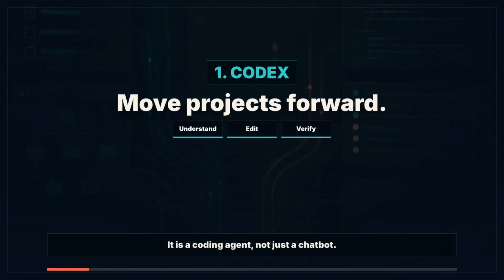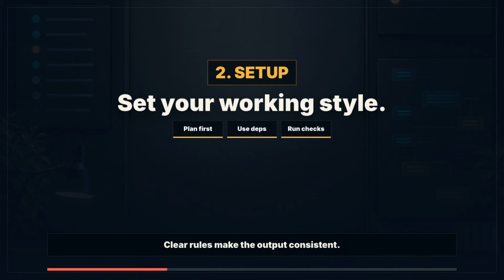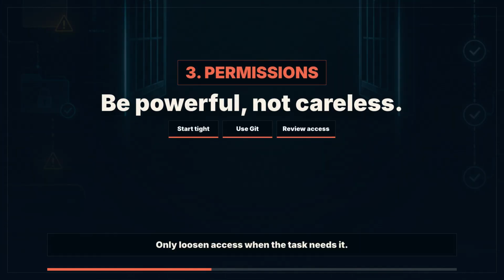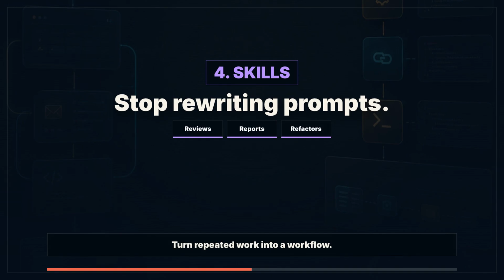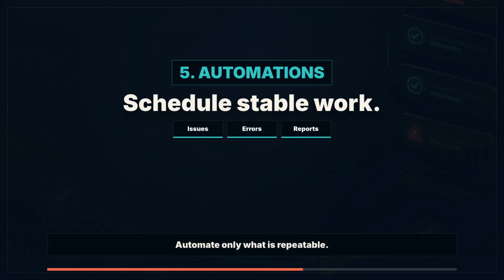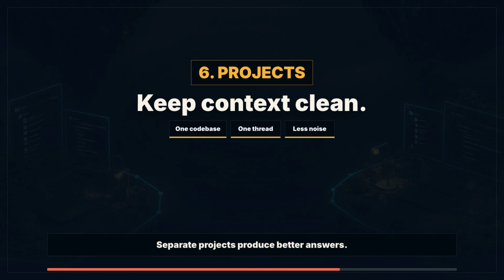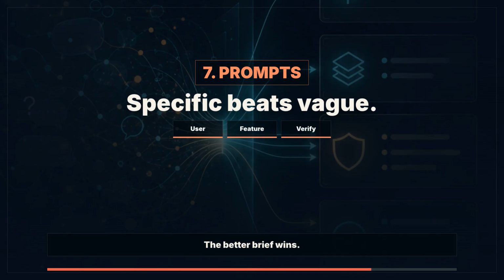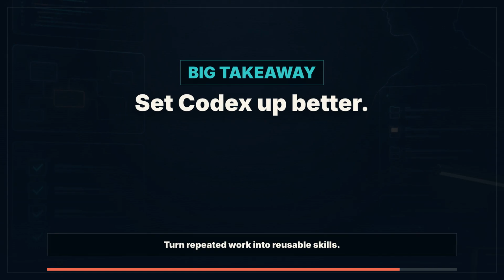Most People Use Codex Wrong: 7 Setup Rules That Actually Help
Most people use Codex like a normal chatbot. That is the mistake. This video breaks down a practical Codex setup workflow: what Codex is, how to set working rules, why permissions matter, when to use Skills, how automations should be used, why separate projects help, and how to write better prompts.